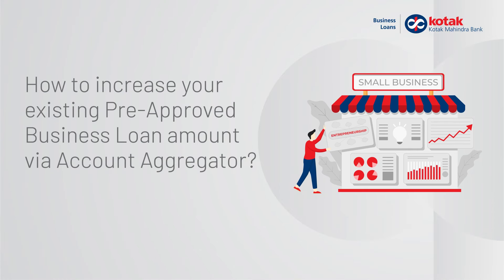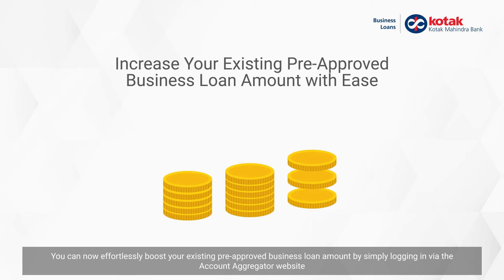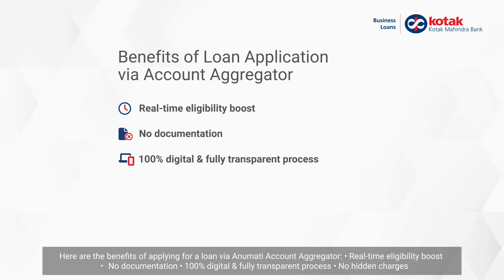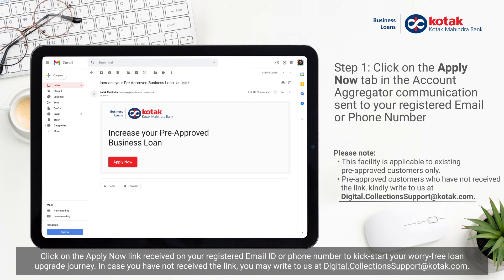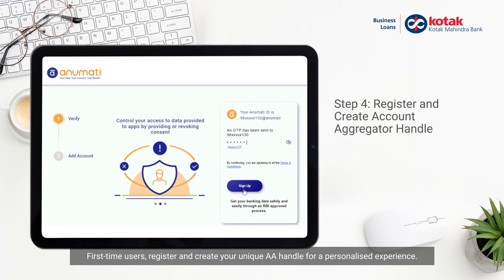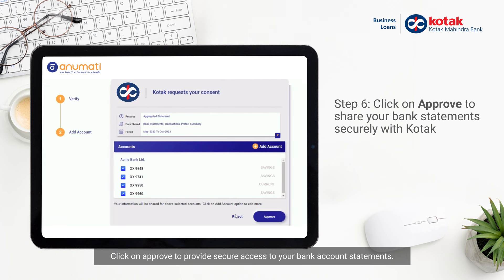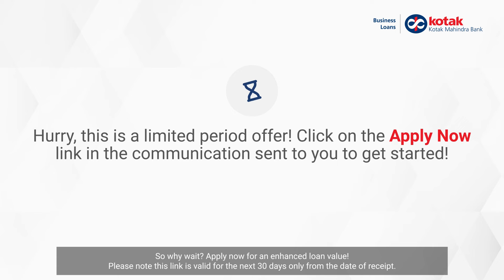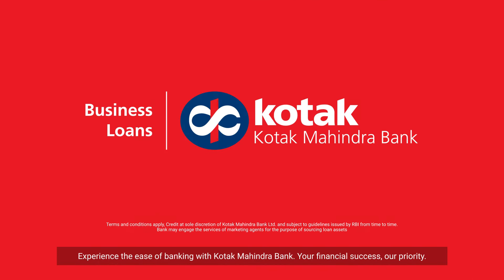How to boost your existing Pre-Approved Business Loan via Account Aggregator?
Discover your eligibility for financial services with ease! Account Aggregator, an RBI-licensed portal, acts as a trusted intermediary connecting consumers with institutions like Kotak Mahindra Bank. Simply grant consent to access your bank statements, and in just a few clicks, determine your eligibility.